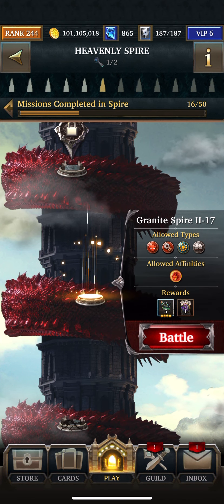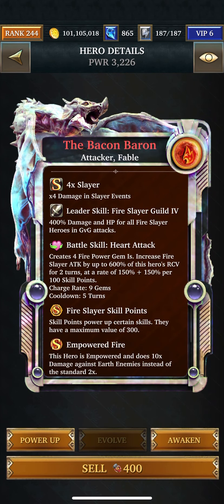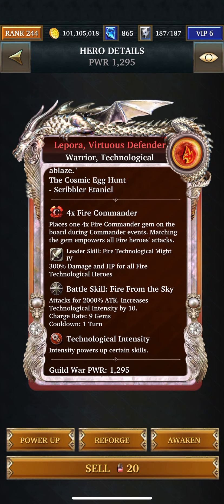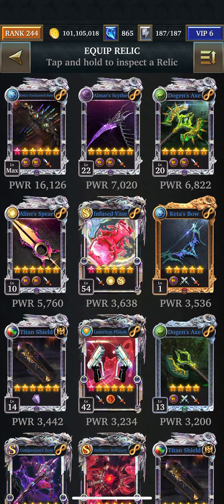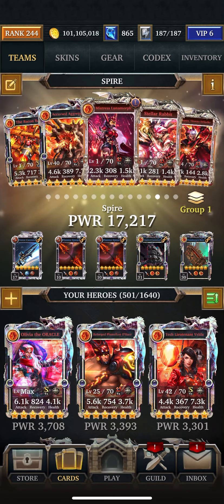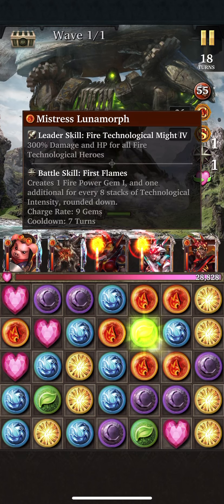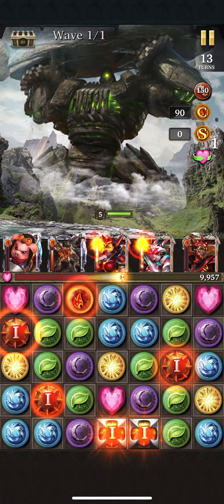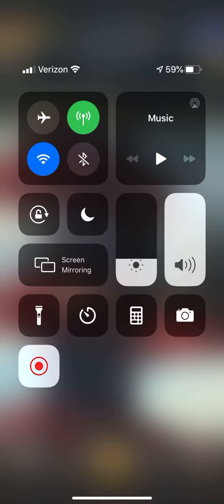LGOH:Granite Spire II-17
For corrupt, technological, special & fable Vs Earth, Terra Mortem 18,871attack. 452,822,106 defense. NO AEGIS